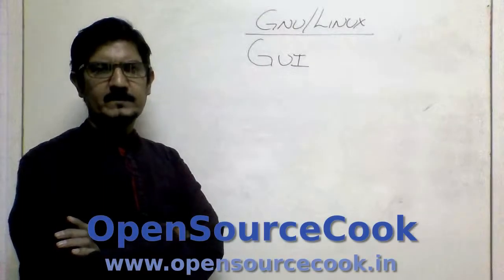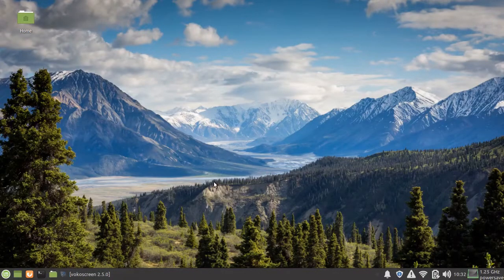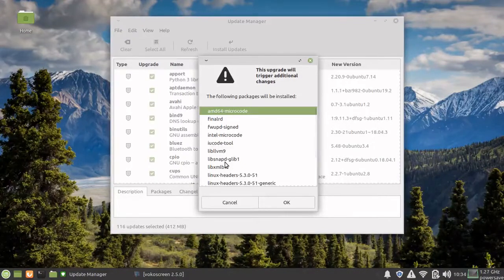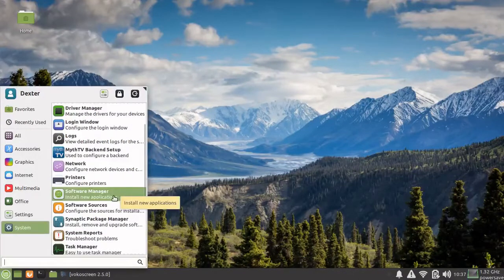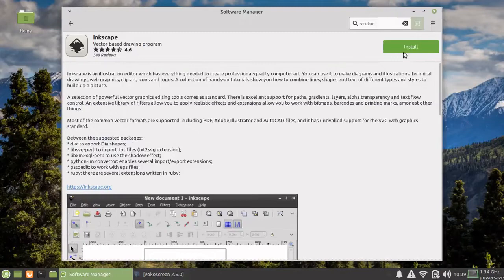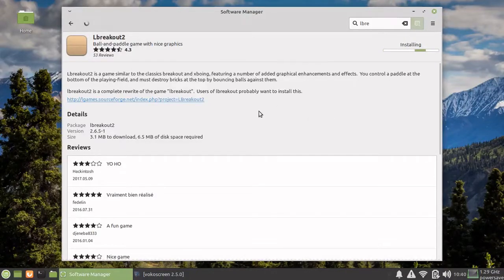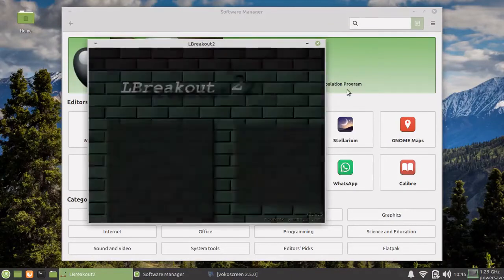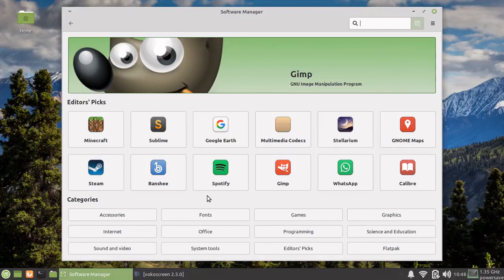GNU/Linux: GUI - System Update And Software Management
This is the 8th video in the GNU/Linux tutorial series.

In this video we see how to update your system packages after you have installed the system.
This is an important step as there might be new updates for applications, patches for security etc to the GNU/Linux installation.

We will also see how to add and remove software and applications from your system through the Graphical User Interface.